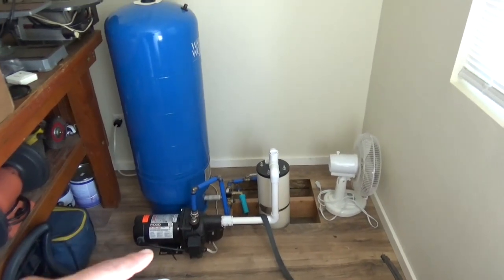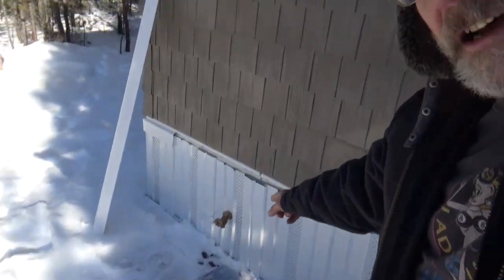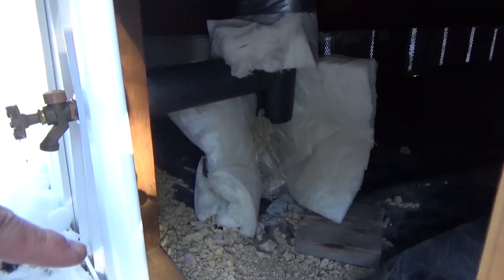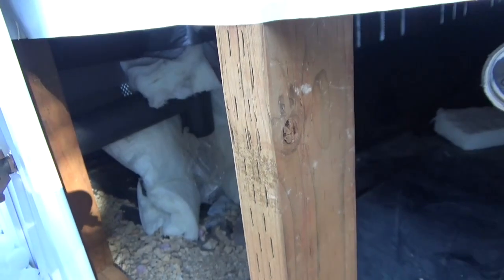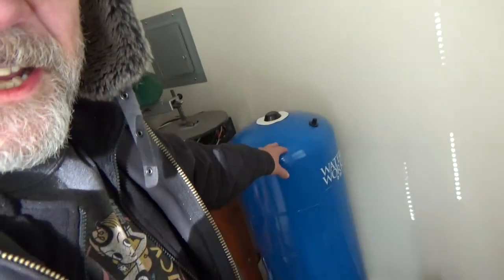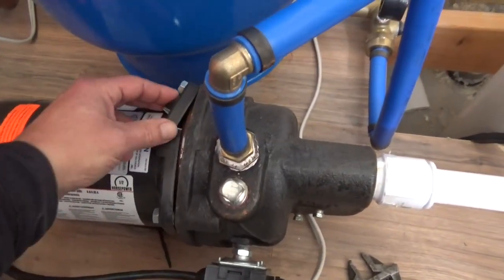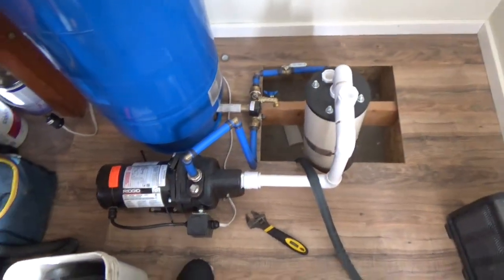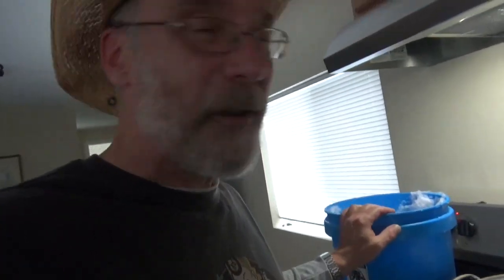How I Keep My Water Pipes From Freezing and Homestead Building Considerations for Cold Climates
This video is about my first year in the mountains trying to keep my water pipes from freezing.  There's a lot of things I would have done differently building my cabin for sure.  I guess this was a crazy 150% of normal snowfall kind of year though...  Below zero degrees sucks!